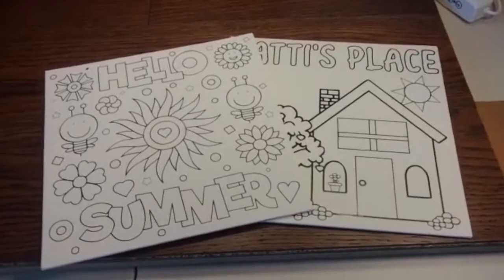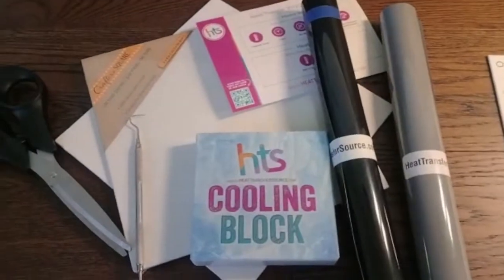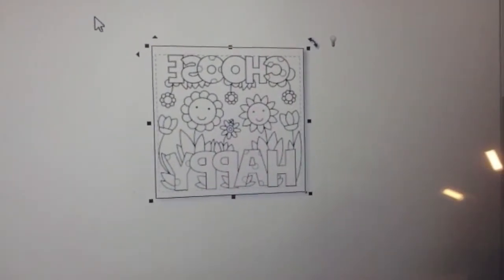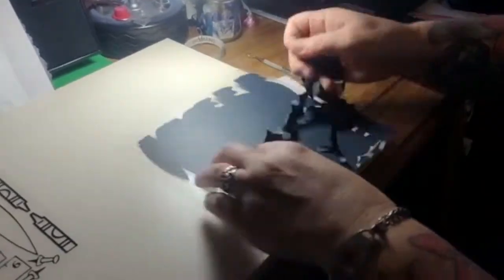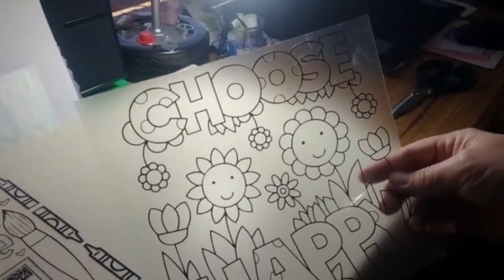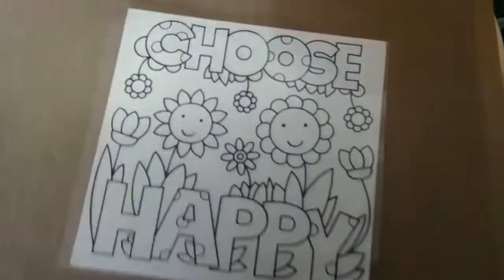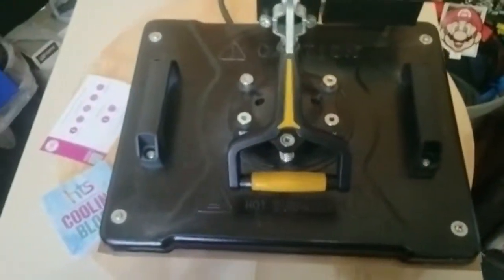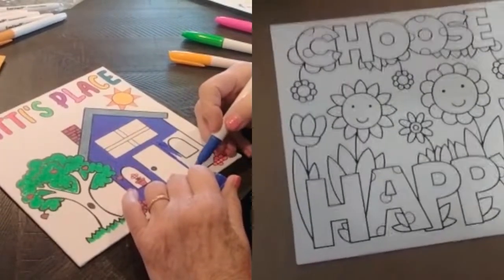Easy Dollar Tree Coloring Canvas with HTV vinyl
Watch Kate turn a Dollar Tree canvas into a coloring picture using HTS black matte HTV and her heat press.

👩🏻‍💻 Join our mailing list to get First Dibs on incredible sales! 3qEJOp7